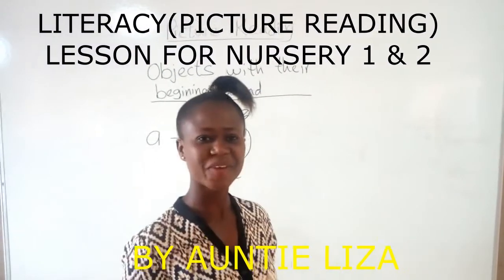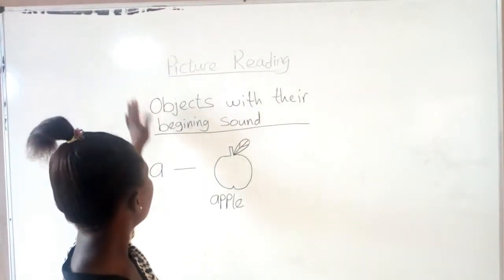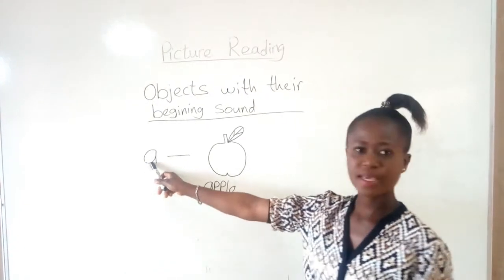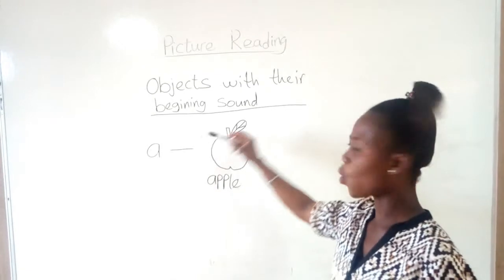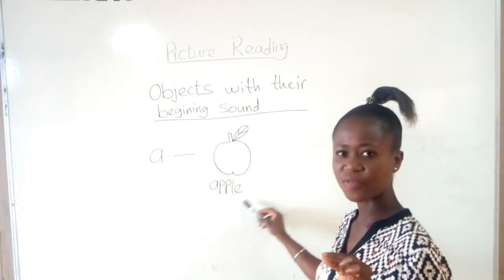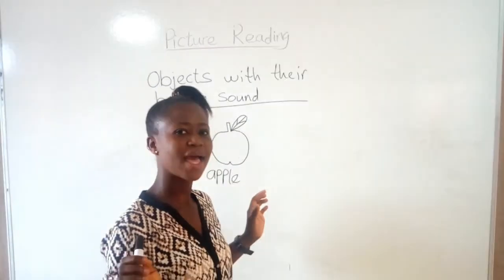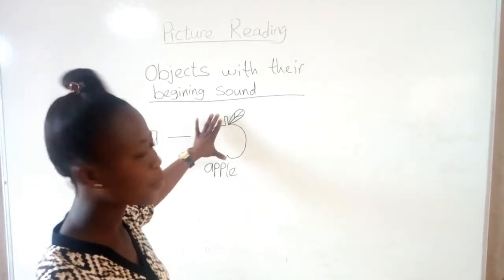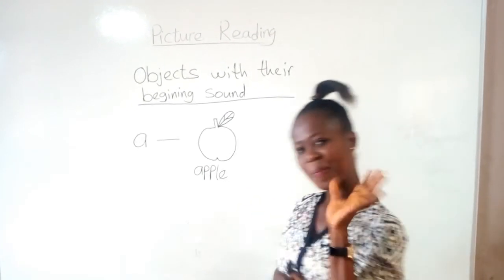LITERACY(PICTURE READING) LESSON FOR NURSERY 1&2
LITERACY(PICTURE READING) LESSON FOR NURSERY 1&2 BY AUNTIE LIZA